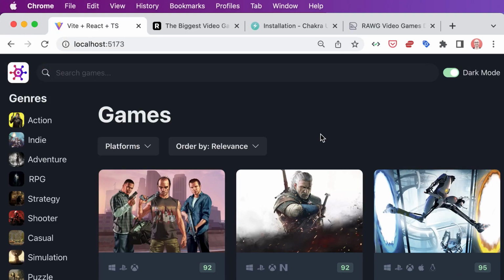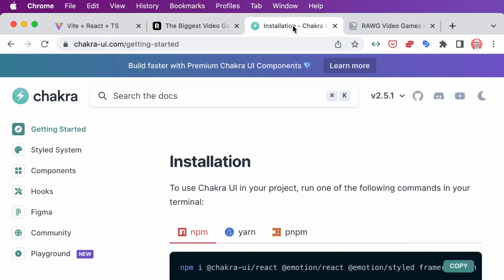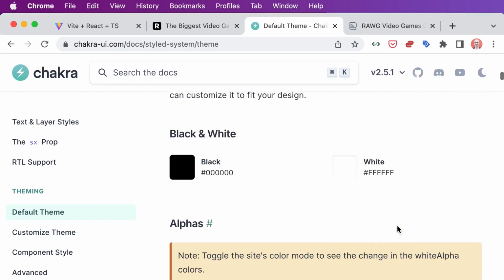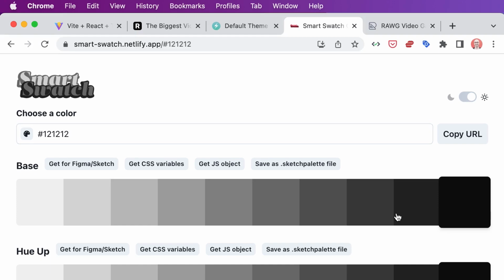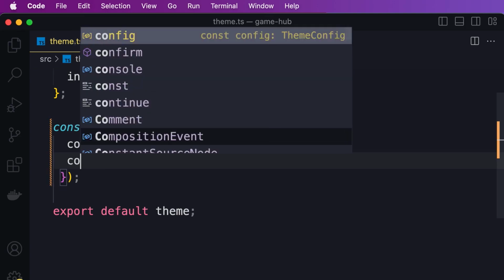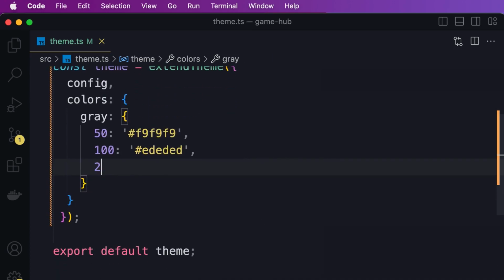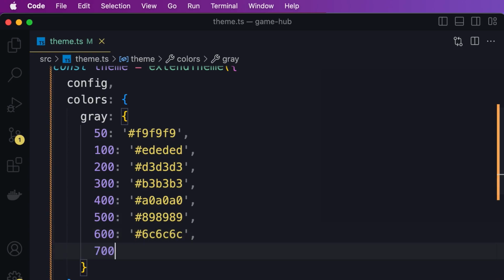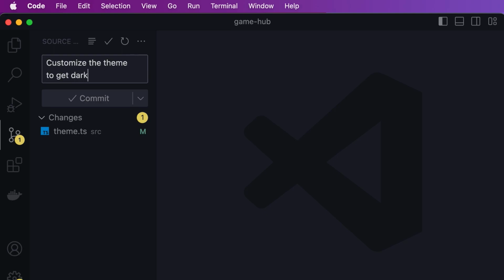Project- 1 #36 Customizing the Chakra Theme